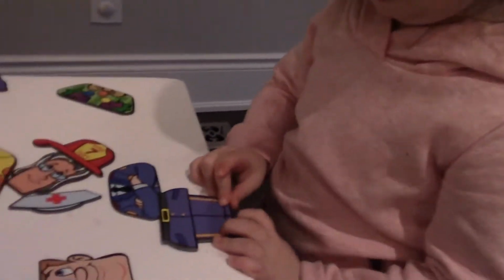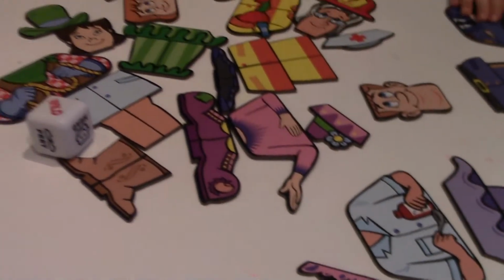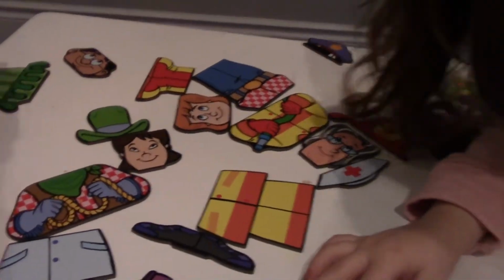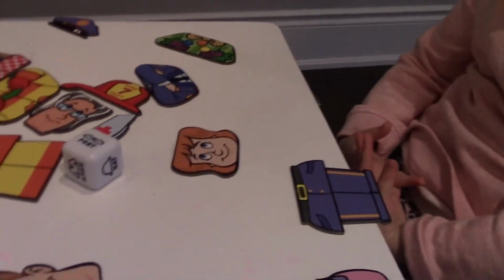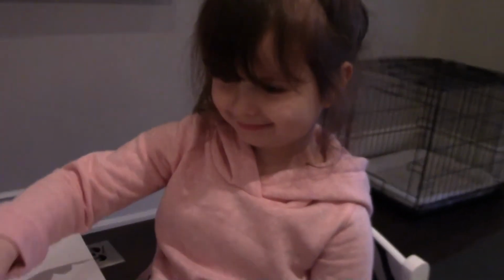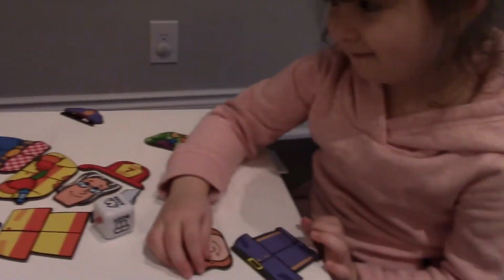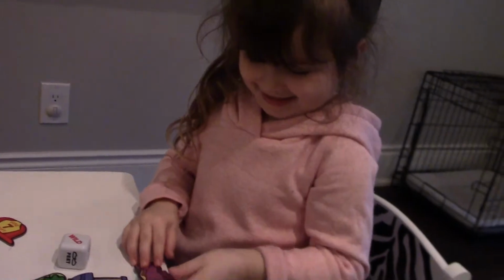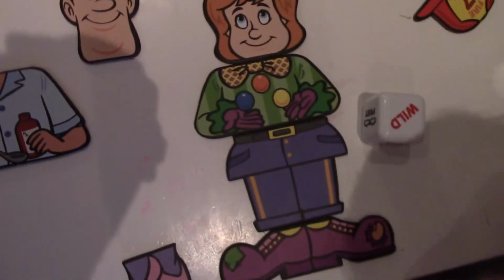Kids Play Fun Game "How Tall am I" and win a big surprise!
Kids play board game "How Tall am I" and win a special surprise at the end that makes their drink bubble and fizz like a science experiment.  Super fun!